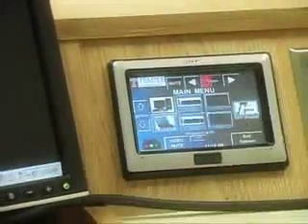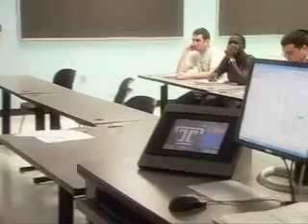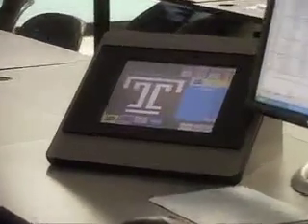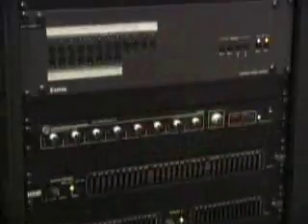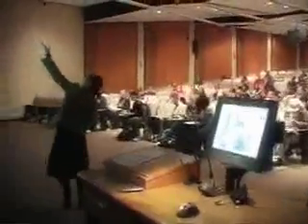Temple-SmartClass.mp4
Temple University is a world-class center for teaching, research and health care. As such, it continues to aggressively integrate the latest technologies into its classrooms and labs. In just four years, the university has expanded its number of smart classrooms from 30 percent to more than 55 percent, with plans to further expand this number to 80 percent over the course of the next few years.
Temple recognized the significant benefits it could achieve by standardizing on one control platform across its campuses -- including ease of use for faculty and increased efficiencies for its IT staff. After weighing its options and real-world experiences with a variety of control manufacturers, the school adopted AMX